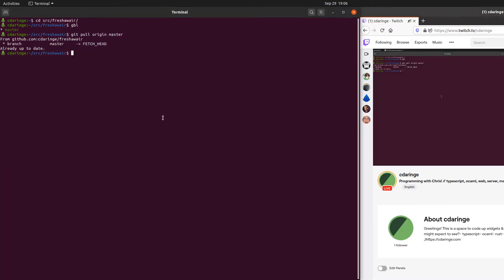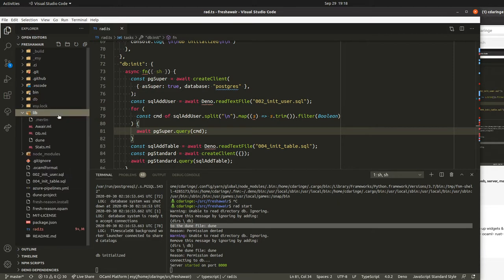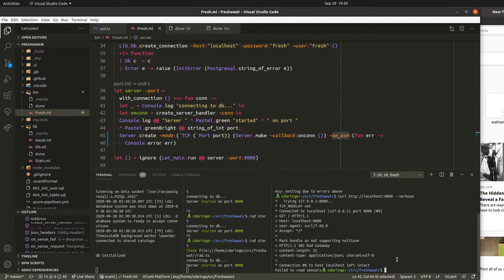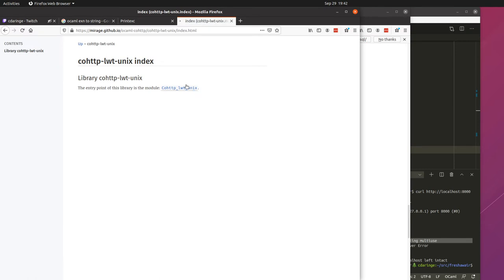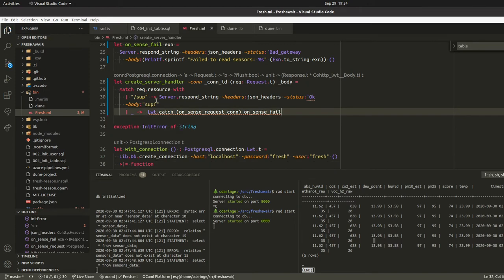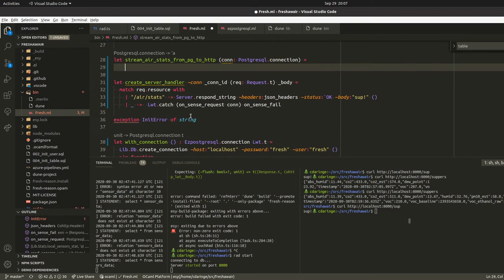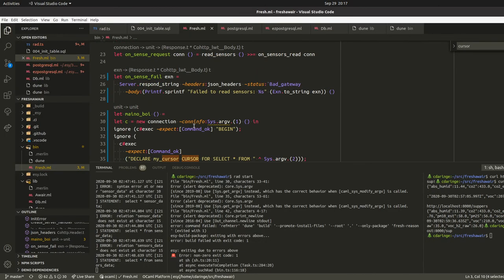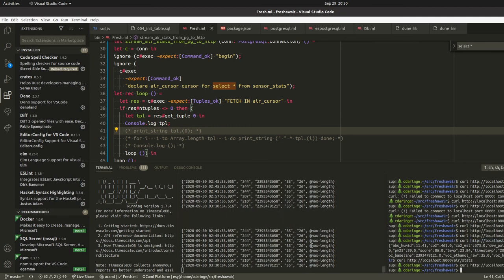Programming with Chris! // freshawair p2 // ocaml, typescript, web, server, malarkey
I'm working on a project in ocaml to collect data from an air quality monitor, and store it in timescaledb! The same program will host APIs back into that DB to serve data to a web app which should have some fancy interactive charts to show air quality over time.